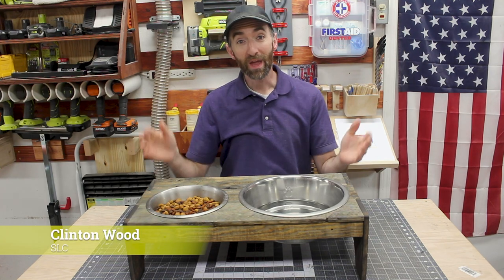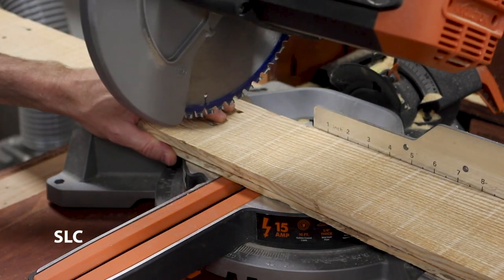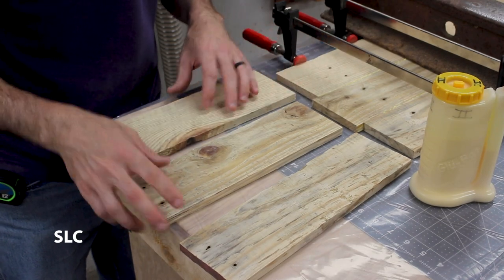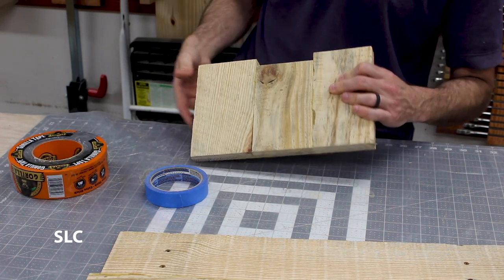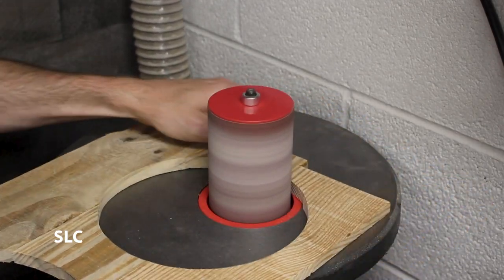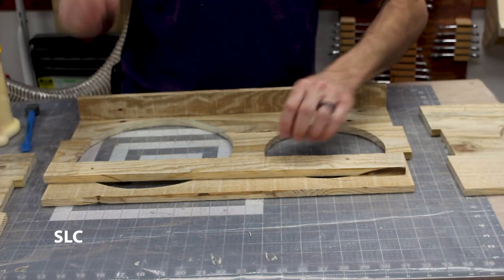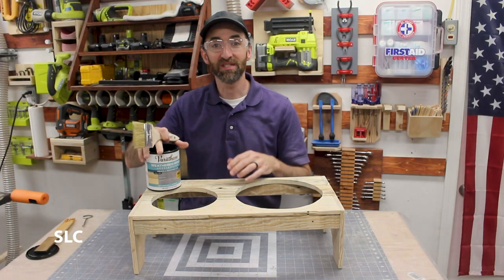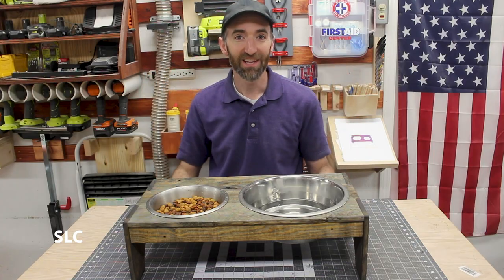Help Your Dog Eat Easier with a Simple Elevated Bowl Holder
Our dog is getting a little older and we wanted to raise her food up a little so she could get it easier. So I built her a raised dog bowl holder. It is made out of pallet wood, which gives it a rustic look and goes with our decor very well. This is a simple diy project that most people should be able to make, even with basic tools.
I hope you get to build one too.

Mark 7:28